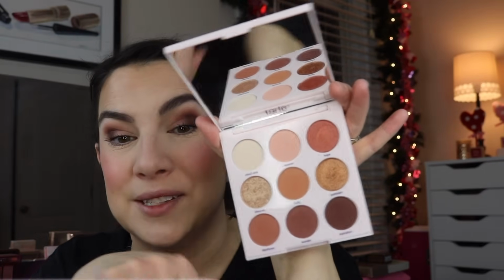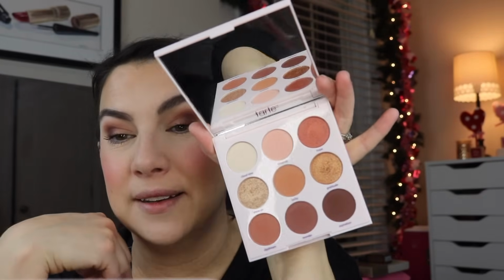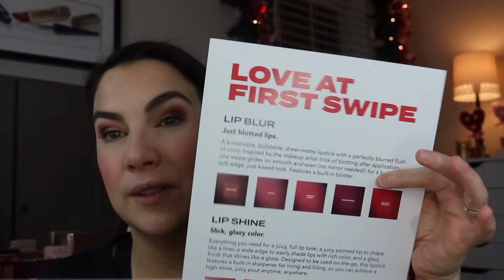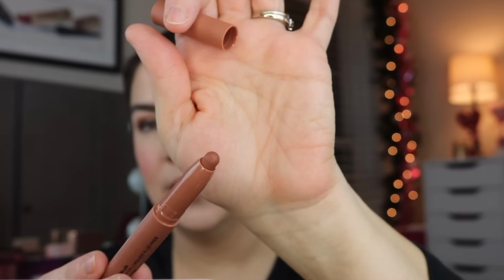NEW DRUGSTORE LIP COLORS - Full Try-On!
Testing new lip colors from one of my favorite drugstore brands- Hard Candy! All products are listed & linked below. NEW- Products I Changed My Mind About AND- Monthly Faves GRWM

FEATURED PRODUCTS

Shades Applied:

Brownish Nudę
Lip Shine- Dolce
Lip Blur- Smitten

Soft Berry
Lip Shine- Taffy
Lip Blur- Adore

Watermelon Pink
Lip Shine- Nectar
Lip Blur- Swept Away

Pure Red
Lip Shine- Maraschino
Lip Blur- Secret Crush

Rich Berry
Lip Shine- Honeycomb
Lip Blur- Honeymoon

Profound Thought:
"Life lived for tomorrow will always be just a day away from being realized."
-Leo Buscaglia

Random Thought:
I think my neck got sore from violently sneezing.